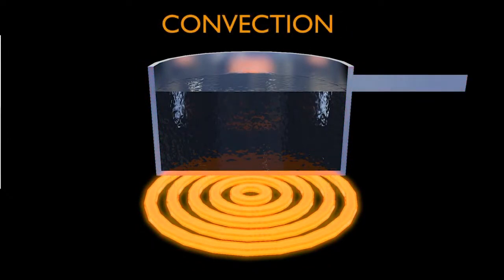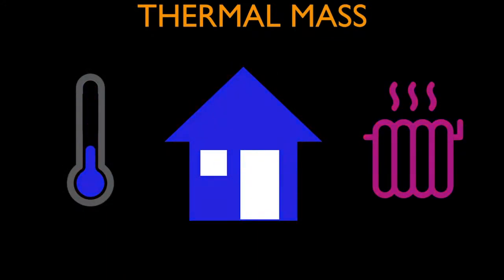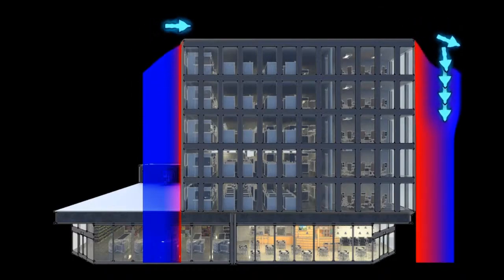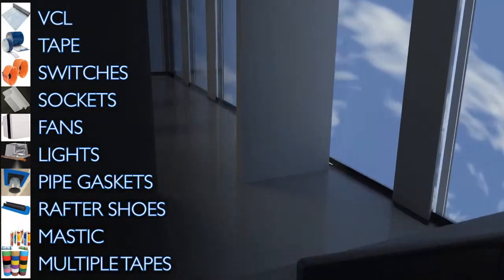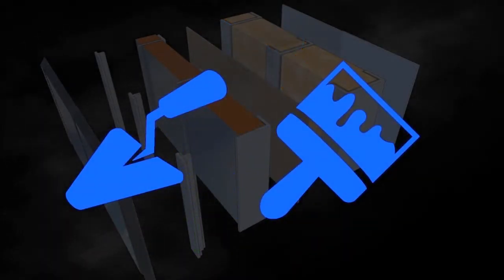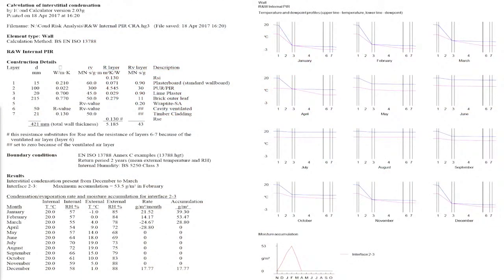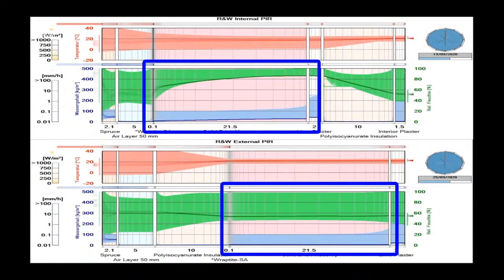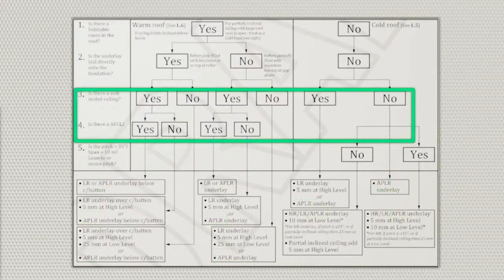Webinar: Introduction To Building Physics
Webinar with Keira Proctor and the team, with special guest expert Chris Sanders. You can now register for our next webinar at:

- Discussion of current BS 5250 consultation
- An introduction to Heat Air and Moisture Management in the building
- Basics of Heat Transfer
- Material Properties
- Basic factors affecting air movement
- Hygrothermal Method - Case Study
- Air pressure phenomena

Questions can now be submitted by email.